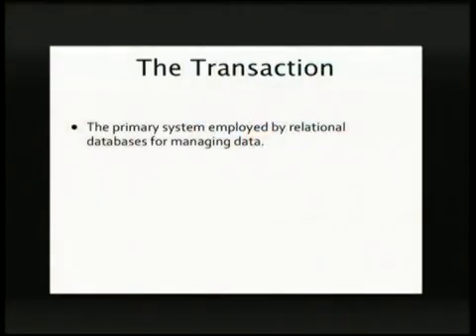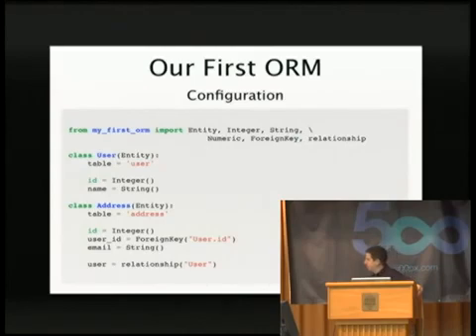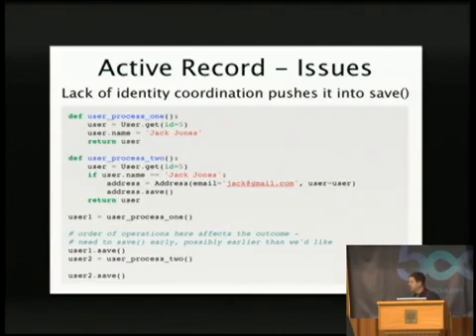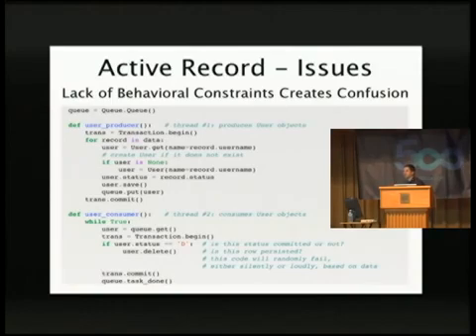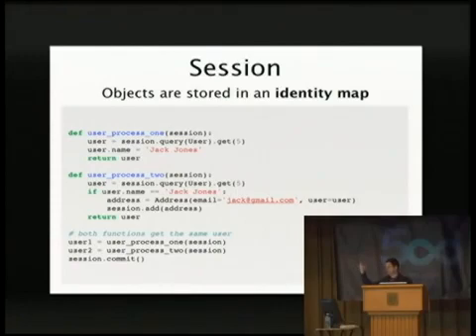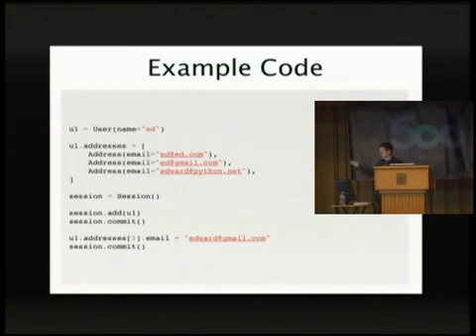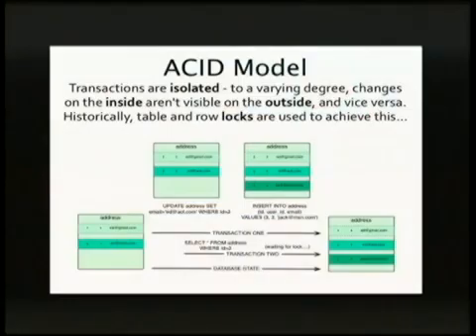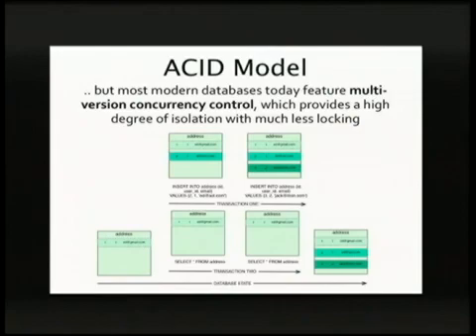The SQLAlchemy Session In Depth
Mike Bayer A detailed walkthrough of SQLAlchemys Session, describing the rationale for its existence, its driving philosophies, and finally a walkthrough of Session lifecycle through the use.